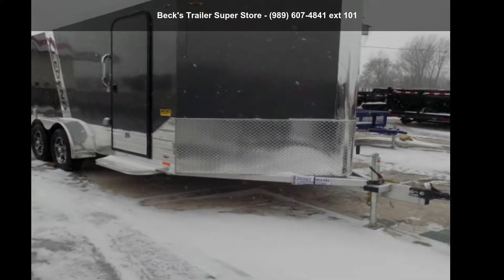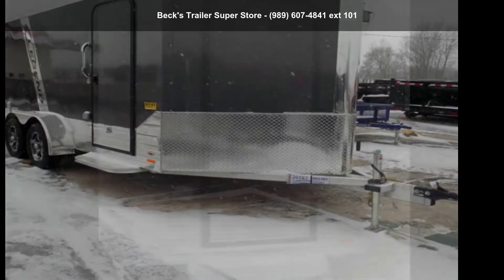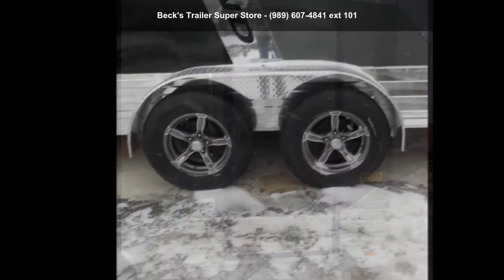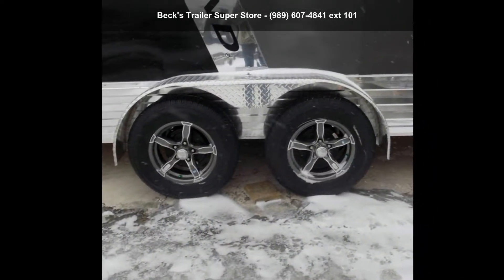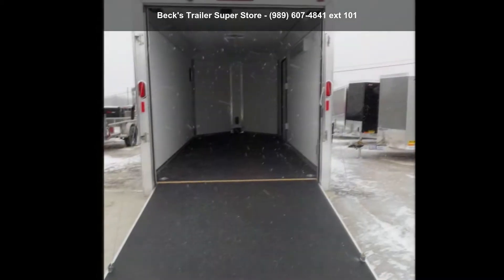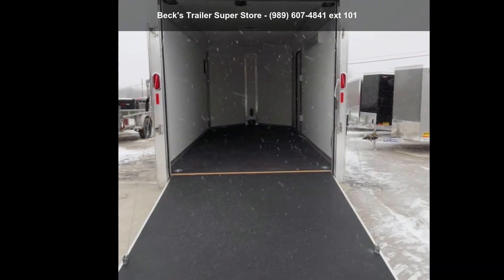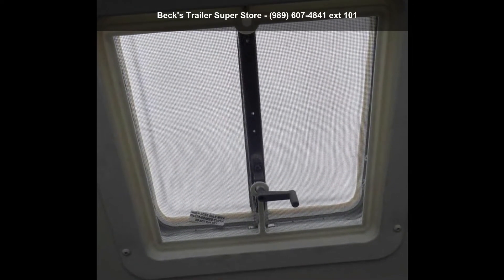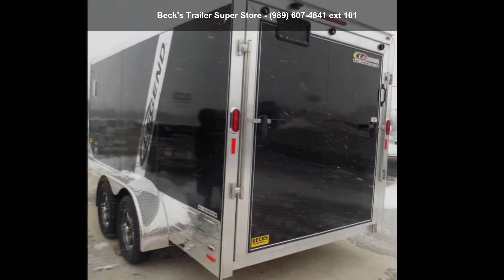2019 Legend® Trailers Deluxe V Nose Cargo 7X17DVNTA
7' x 17' Aluminum Enclosed Cargo Trailer for Sale

 This Trailer Includes:

78" Interior Height
RV Side Door with Flush Lock  and  Aluminum Holdback
3500# Dexter Torsion Axles with E-Z Lube System
Screwless Aluminum Skin
Seamless One-Piece Aluminum Roof
Exterior LED Lighting
Aluminum Wheels with 15" Nitrogen Filled Radial Tires
ATP Fenders
Stainless Steel Door Hardware
Lighted Side Entry Door Grab Handle
24" ATP Stone Guard
16" Bright Polished MESA Siding
Bright Polished Radius Roof Rails  and  V-Nose
110V Package
(6) LED Interior Dome Lights with Wall Switch
White Walls and Ceiling
Floor Covering and Ramp Door: 3/4" Superstratum